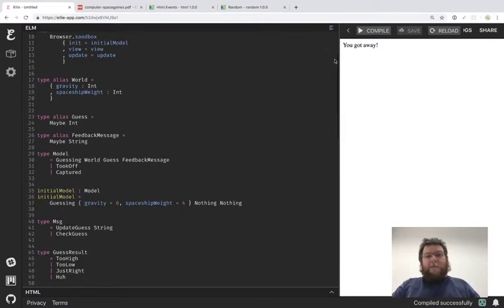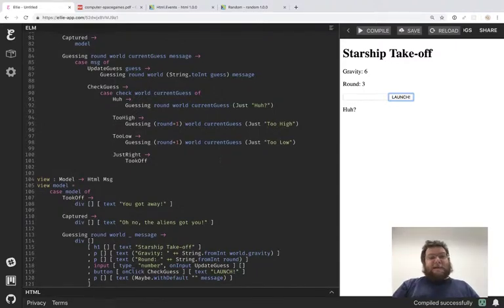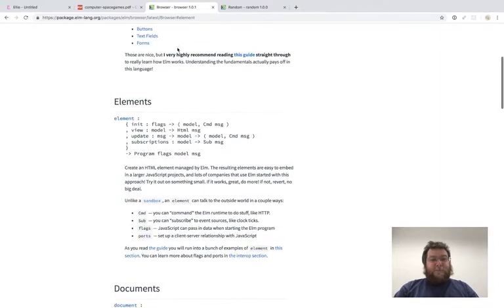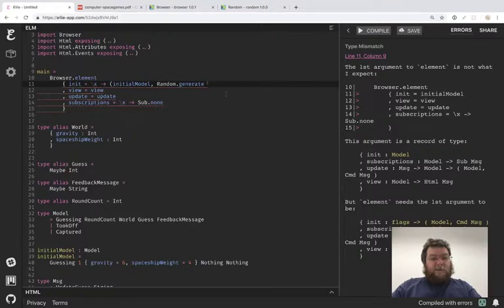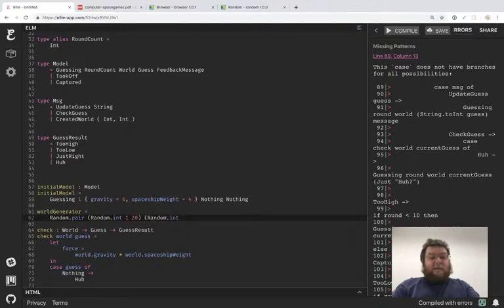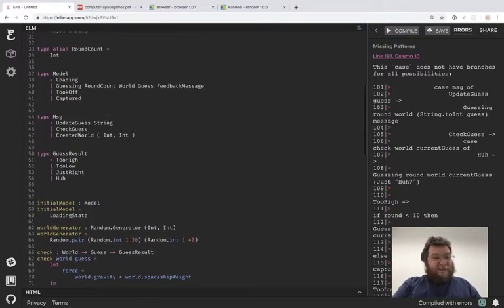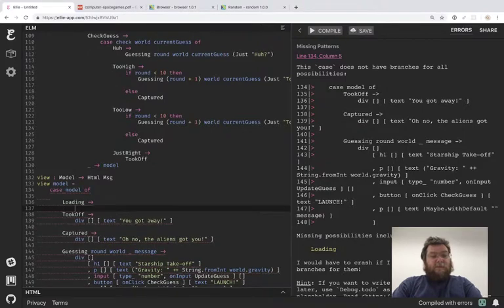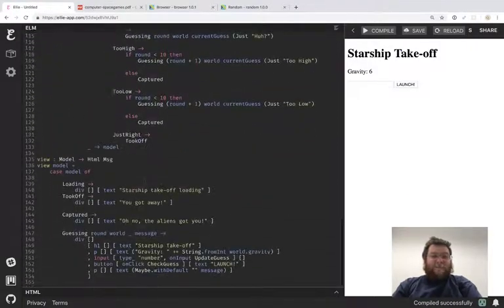Elm live coding : Starship Take-off 2